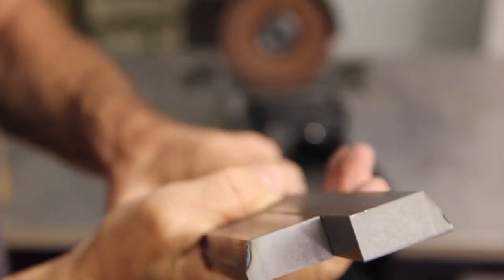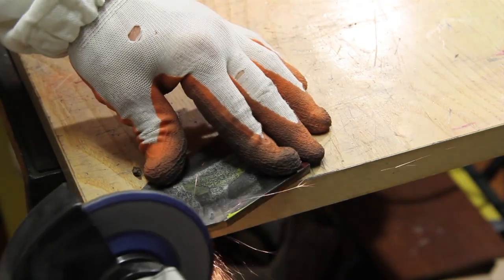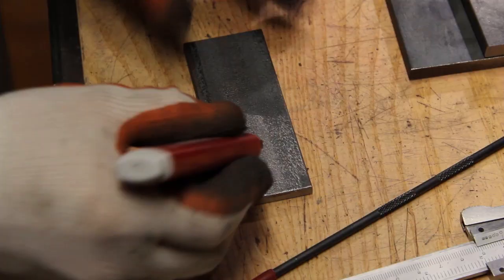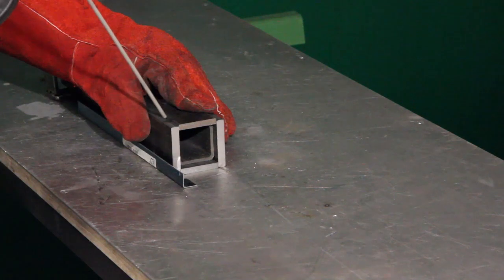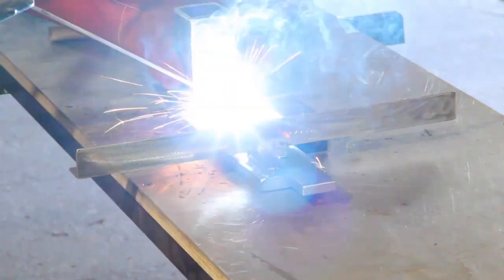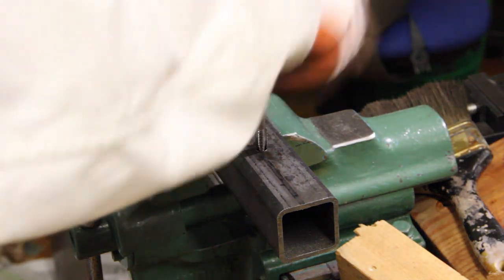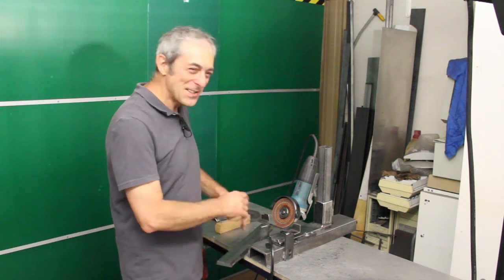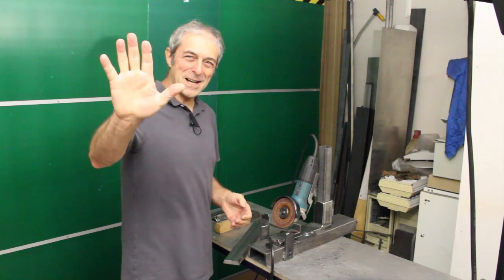Grinding Rig to make dovetail ways ...went wrong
With the idea of making the dovetail ways for the cross slide of the lathe I've made this rig to hold the angle grinder to cut steel bars at an angle. Although the result was interesting the rig failed its purpose. The video shows both the making of the rig and what went wrong, plus an extra part at the end of the video.

I've seen other people making rigs for an angle grinder to cut or grind parts to be used to make dovetail ways, but as far as in my experience these rigs are not capable to produce precise enough parts.
While I have an alternative idea to make a rig able to cut titled parts, for the cross slide of the lathe I'm eager to stay on a box design, rather than dovetails.